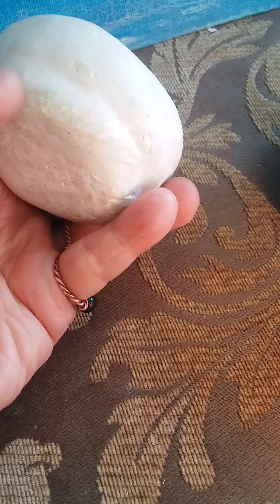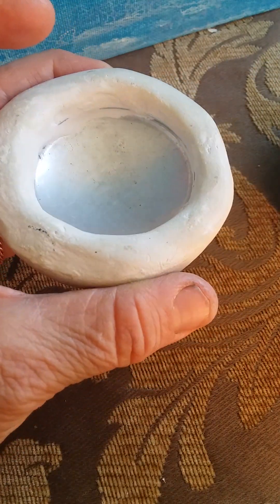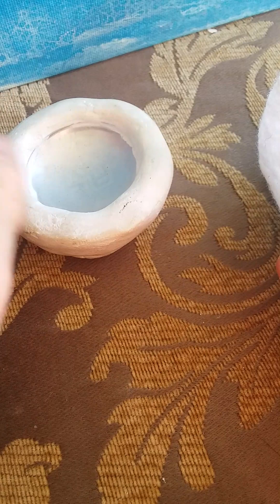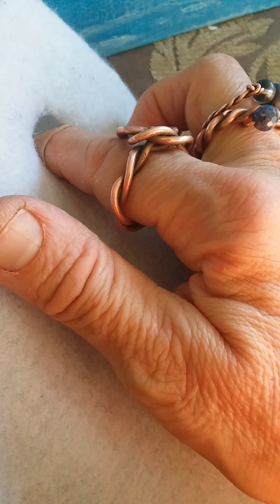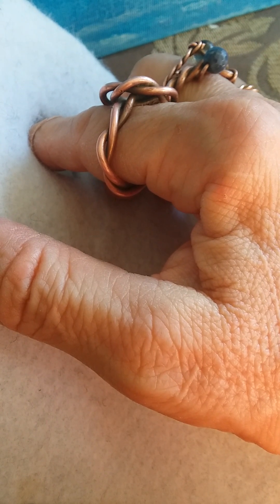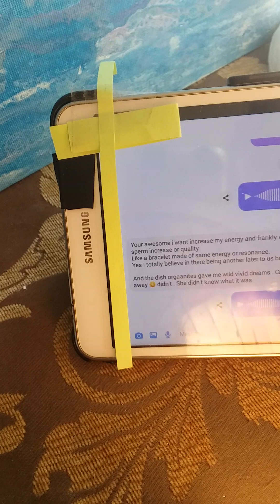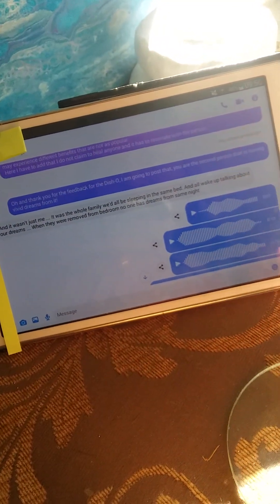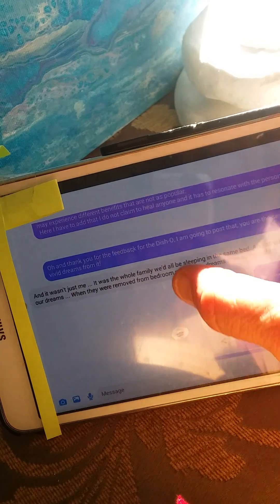❤ Dish-O Feedback! (Created by Lucky Rings 4 Ever) my contact info in description!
or

DA Snc on FB messenger